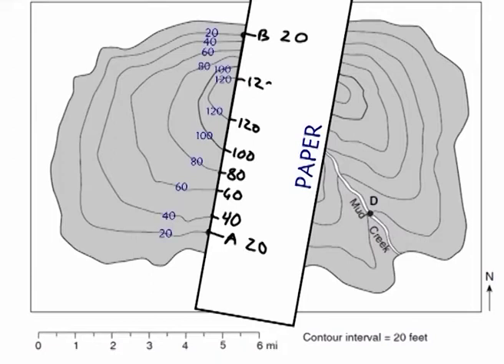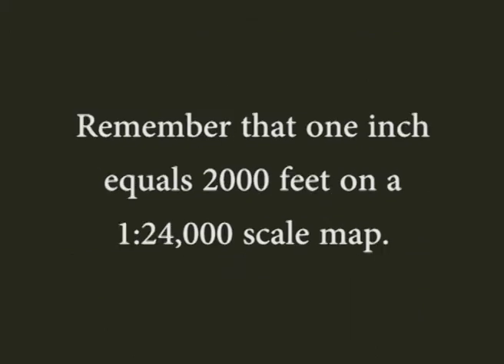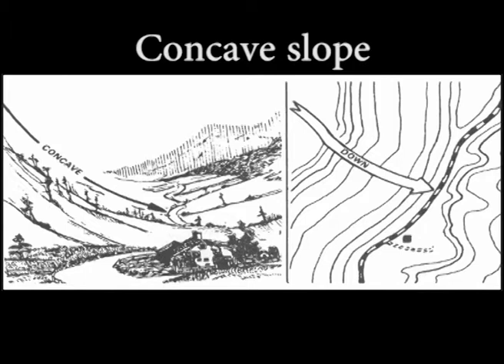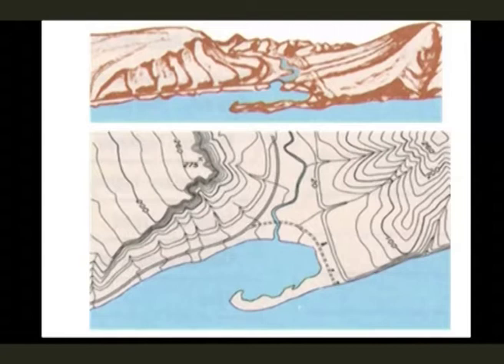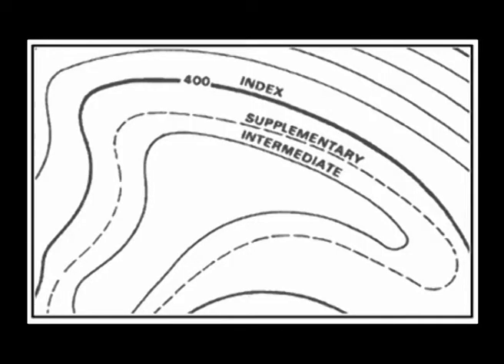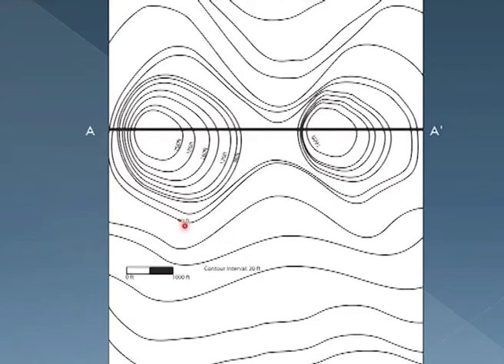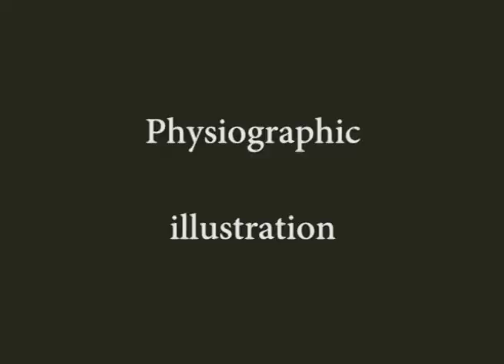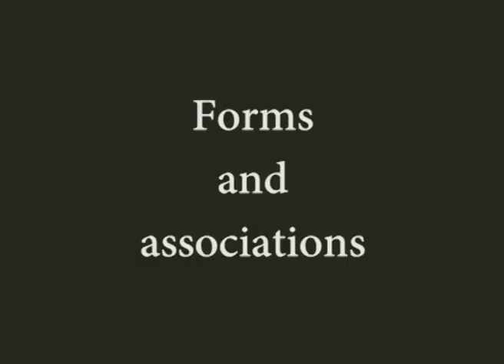DRAWING OF PROFILES AND CREATING RELIEF